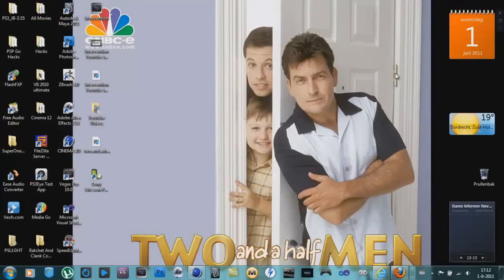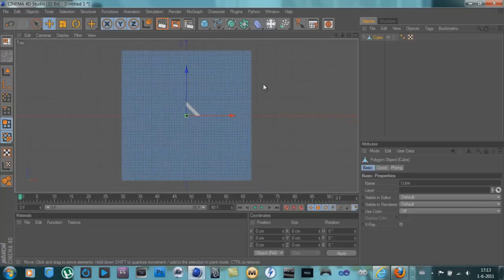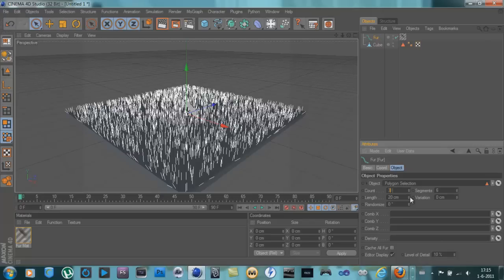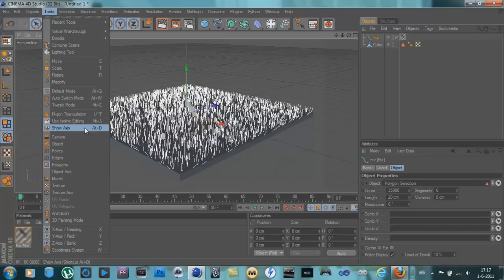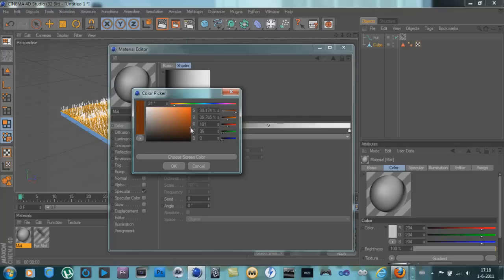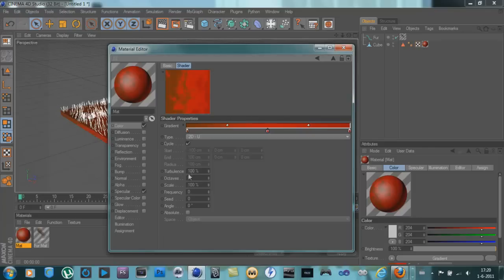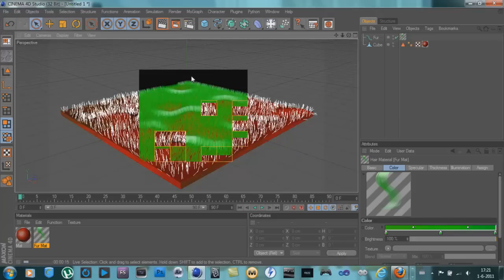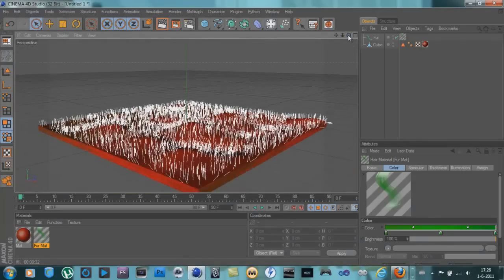How to make Realistic Grass in Cinema 4D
this is a tutorial in cinema 4d on how to make realistic grass
Its Easy and fun
Don't Feel Obligated To Sub and rate but if you do i can make more quality vids